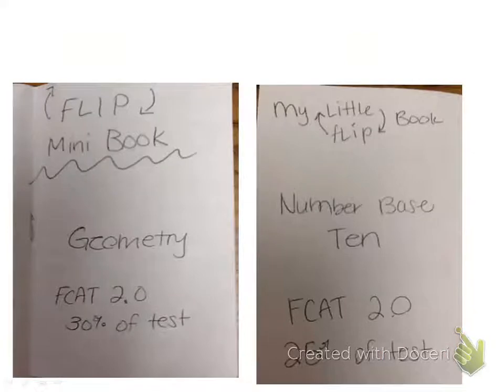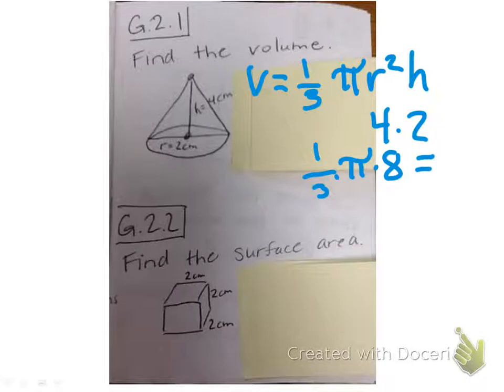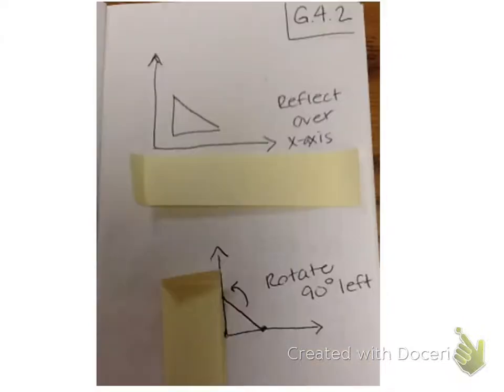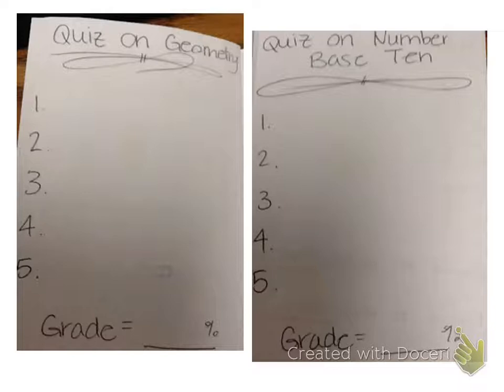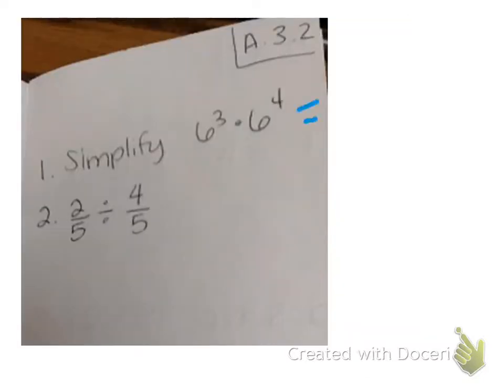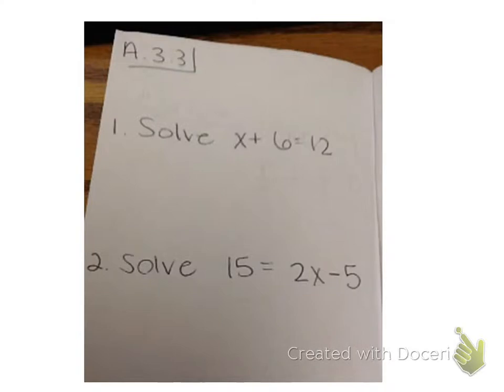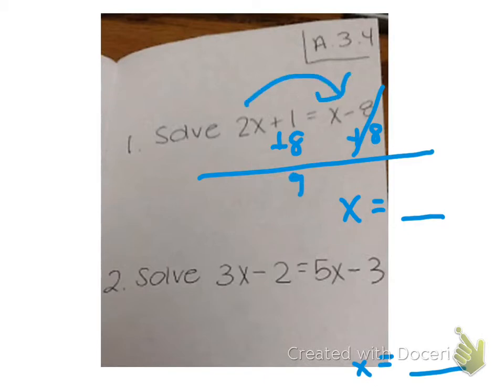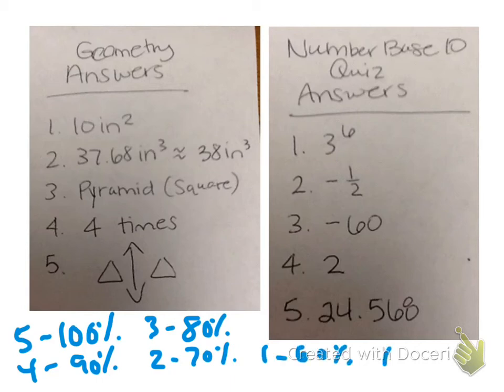FCAT Mini Flip Book Geometry & Number Base Ten